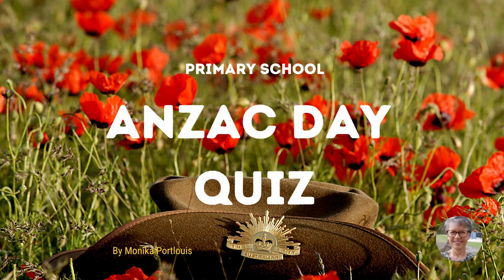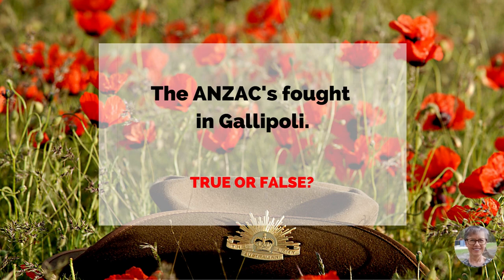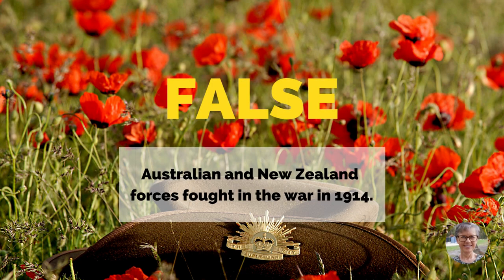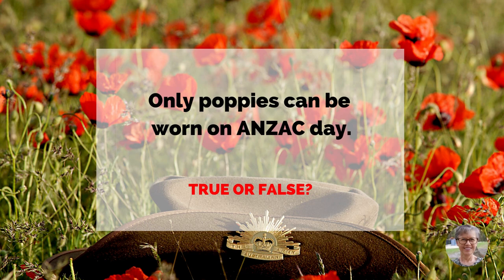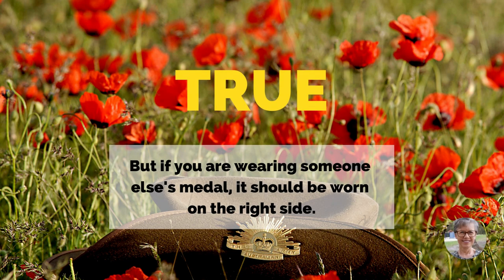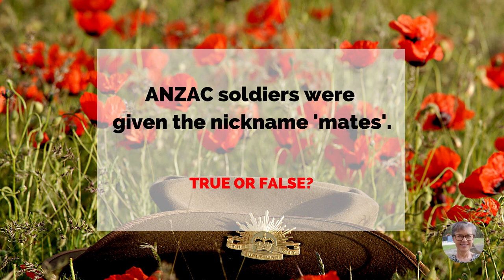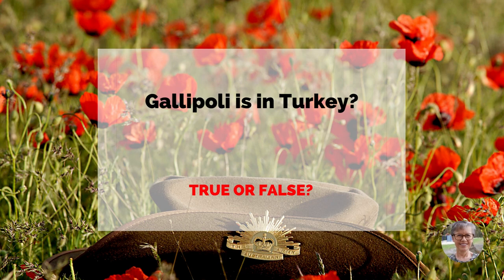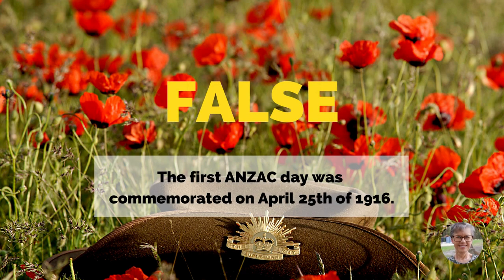ANZAC Day Quiz Video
A general knowledge quiz about ANZAC Day for students in Years 3 - 6.